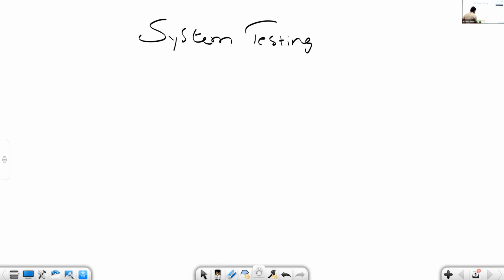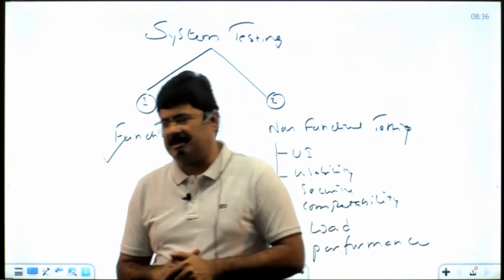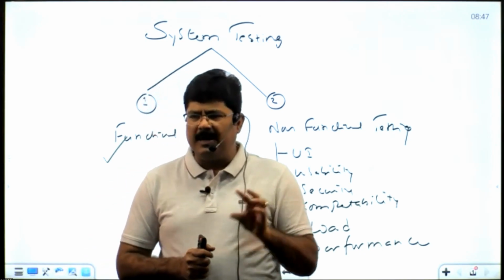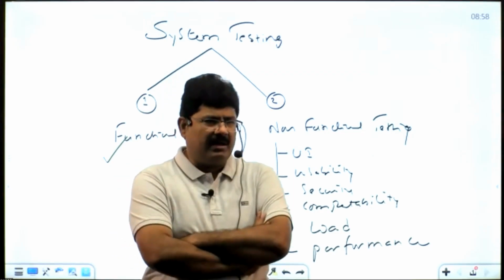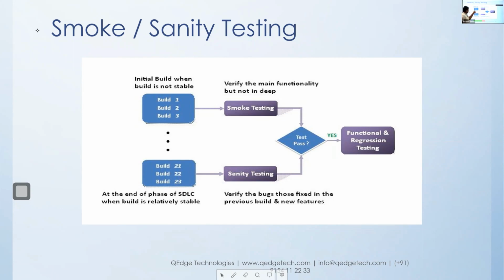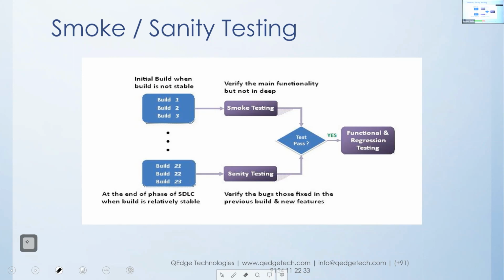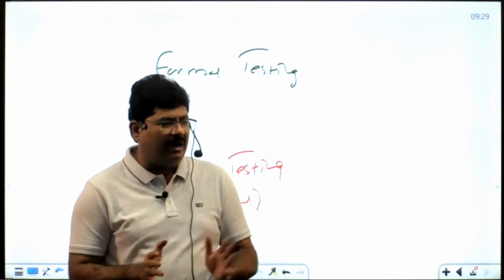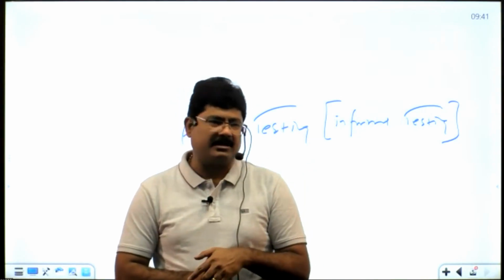Session 6 | Manual Testing